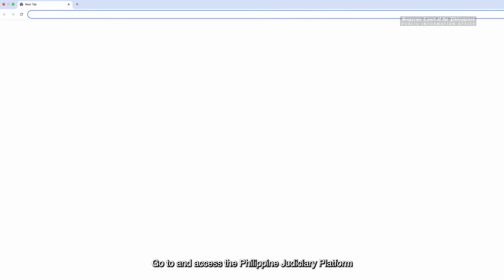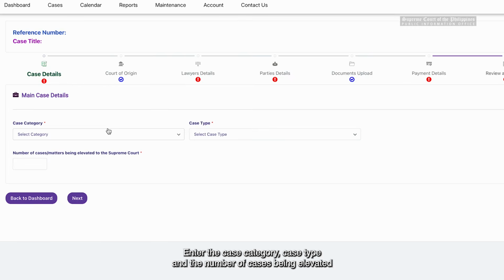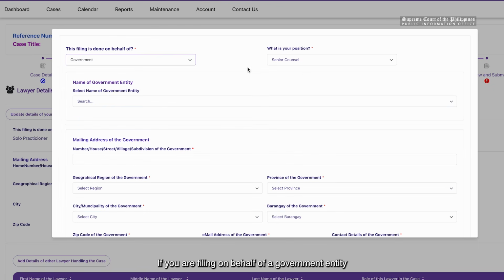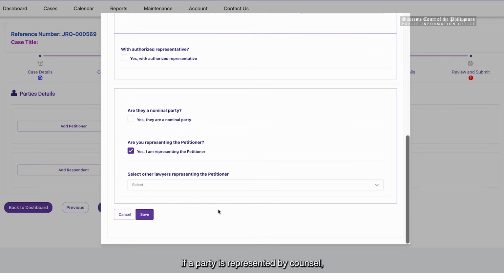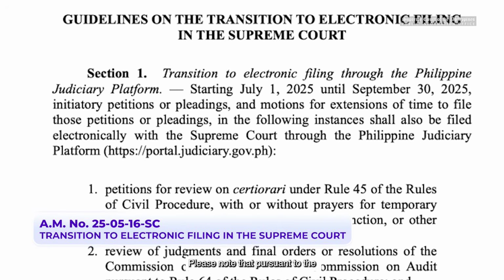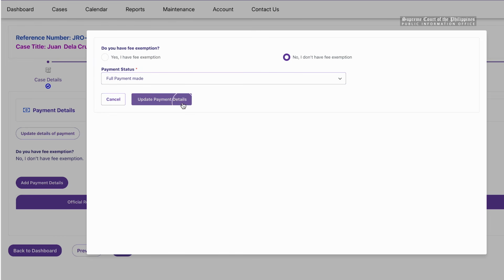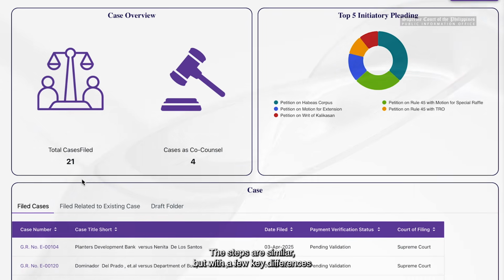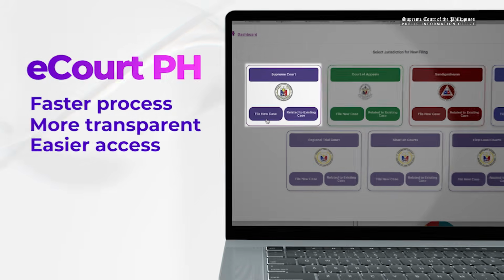Instructional video on how to use eCourt PH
WATCH: A step-by-step guide on how to use the eCourt PH portal for cases filed before the SupremeCourtPH.